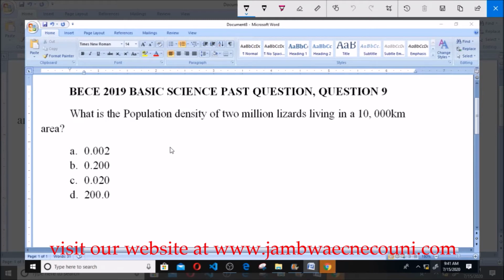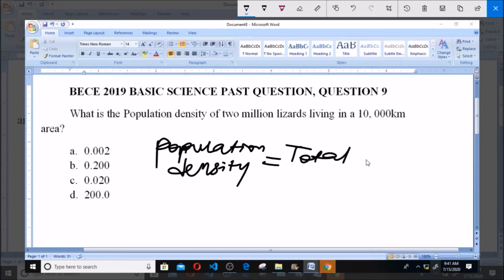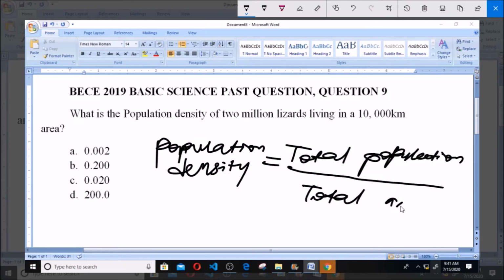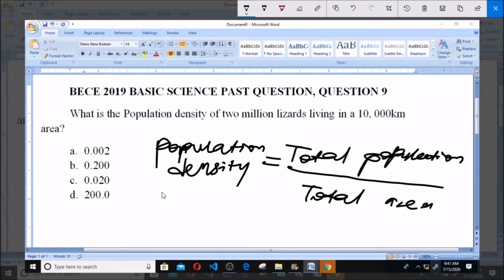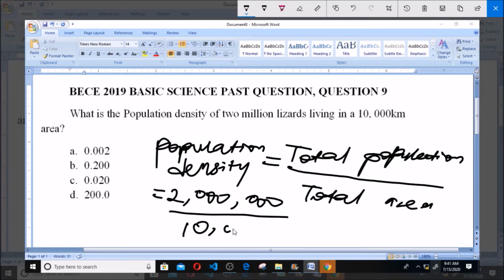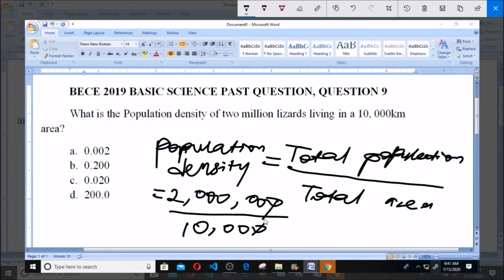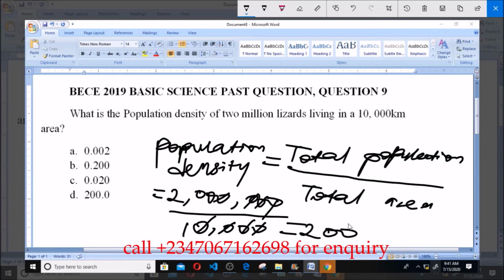BECE 2019 BASIC SCIENCE PAST QUESTION 9 Population Density